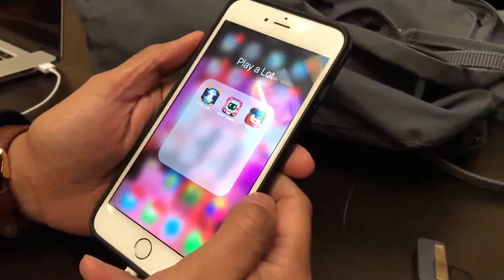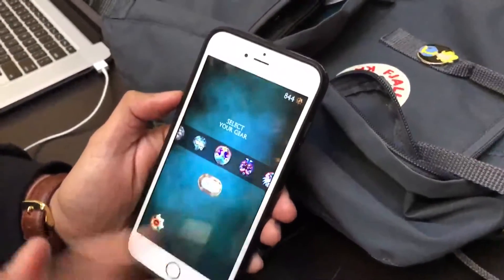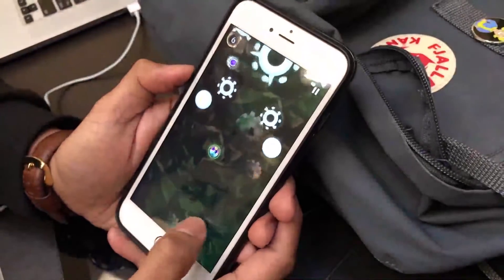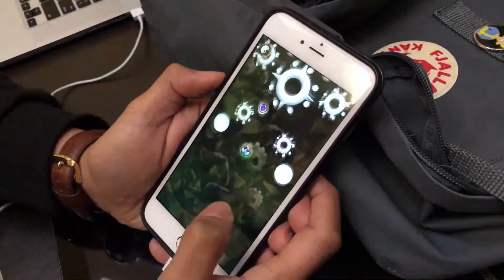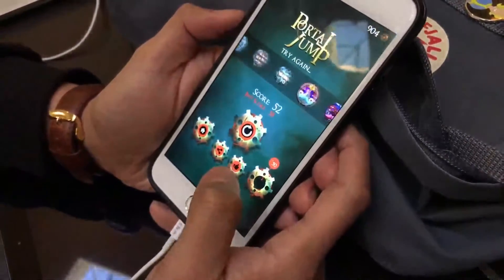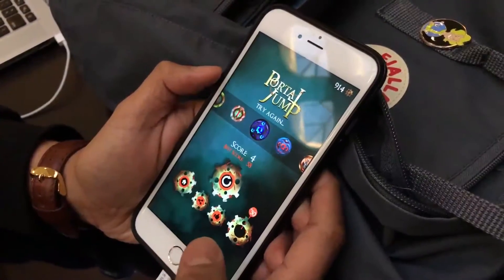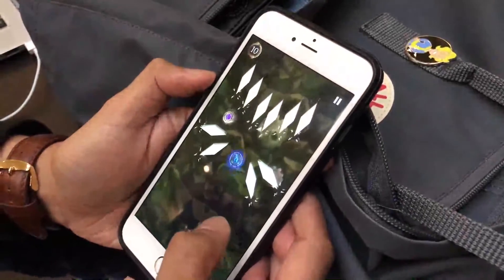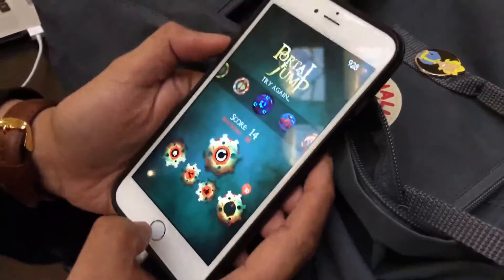Portal Jump - GDC 2017